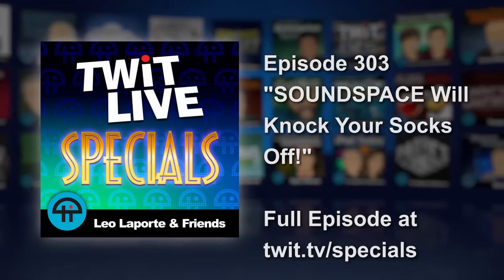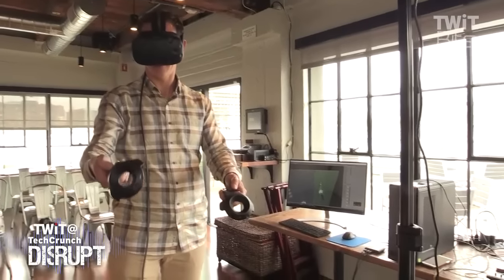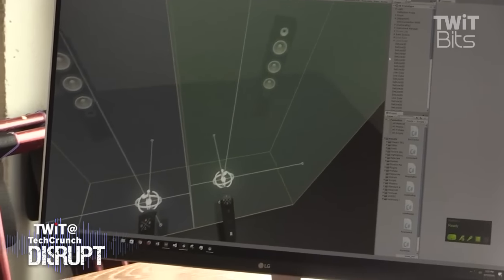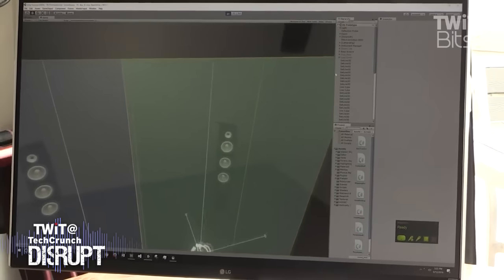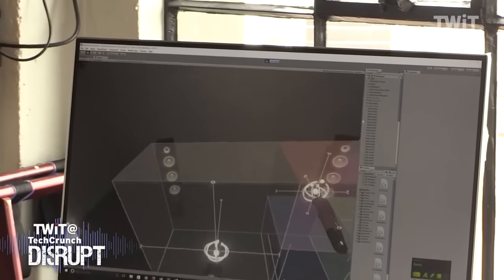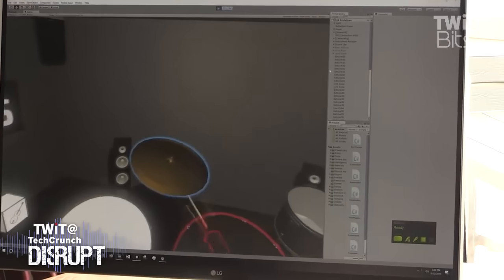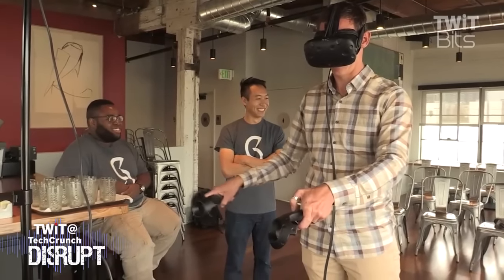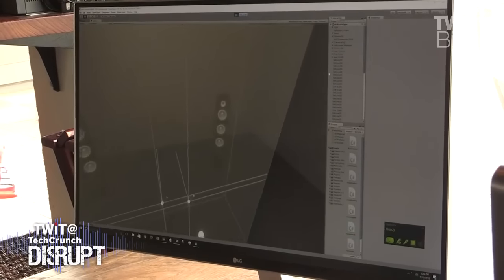SOUNDSPACE Will Knock Your Socks Off!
Jason Howell, host of Tech News Today and All About Android, had the opportunity to speak with Mike Ndubuisi and Ray Li with SOUNDSPACE at TechCrunch Disrupt 2016. SOUNDSPACE is changing the way we create and interact with music using the HTC Vive and VR.